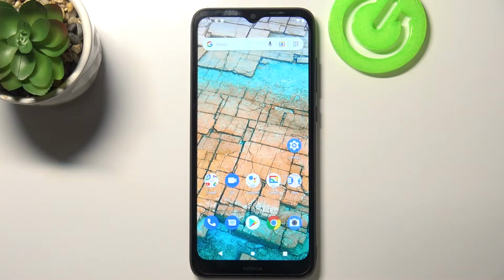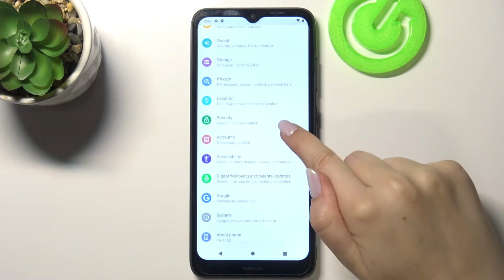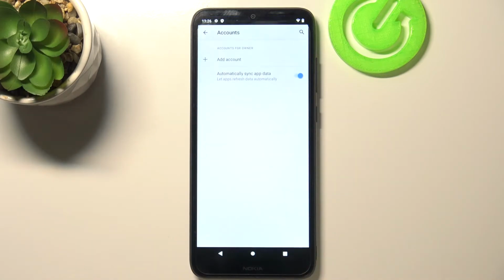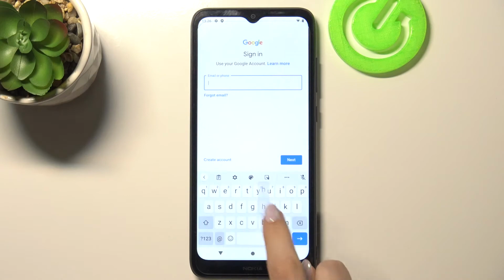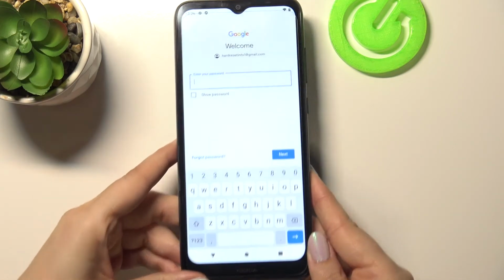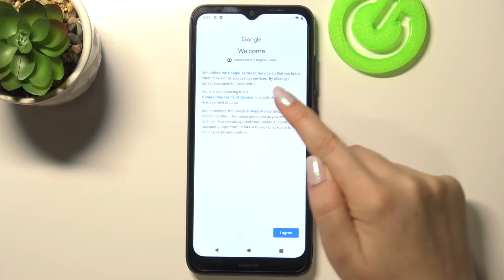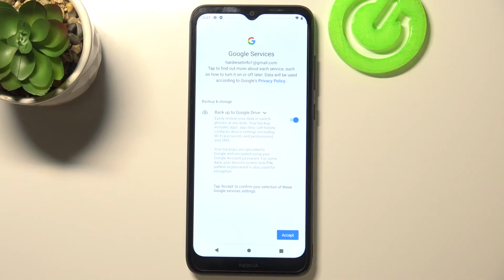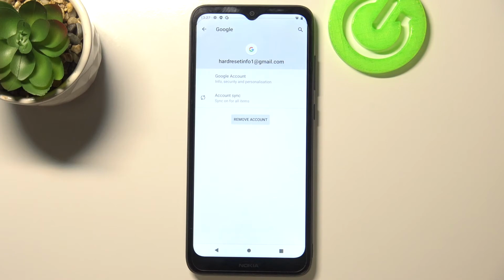How to Add/Remove Google Account in NOKIA C20 – Manage Google Users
Learn more about NOKIA C20
Are you looking for the possibility to sync your Google account with NOKIA C20? Wondering how to add / remove your Google account on NOKIA C20? We present the instructions in which we explain how to create / delete a Google user on the presented model of a Google mobile device. If you want to add or even remove your Google account from NOKIA C20, please refer to the above tutorial and learn how to do it in an easy way. So let's follow the attached video guide and connect / disconnect NOKIA C20 with Google account. Visit our HardReset.info YT channel and discover lots of useful tutorials about the NOKIA C20.